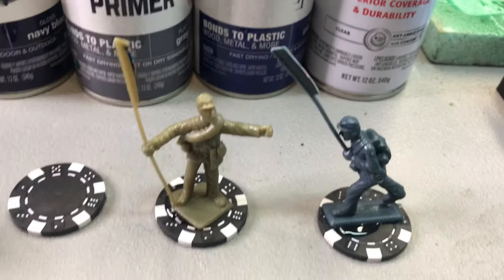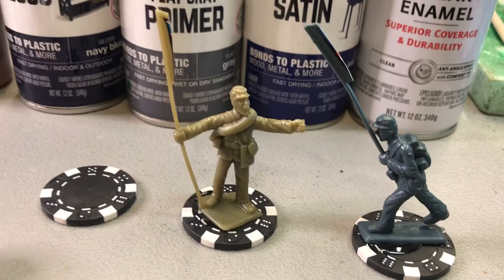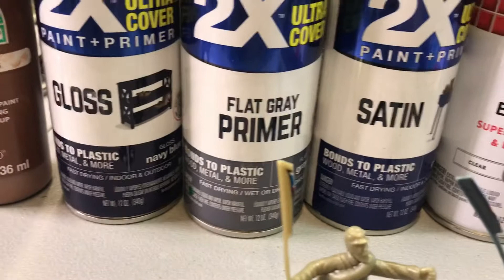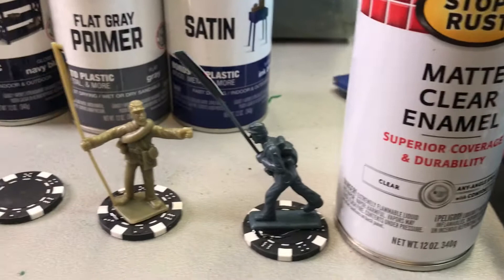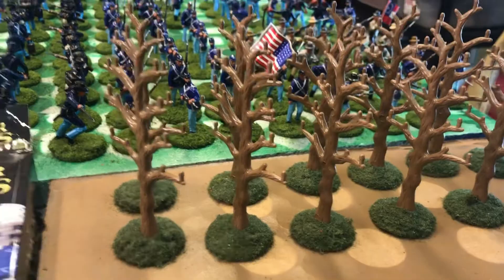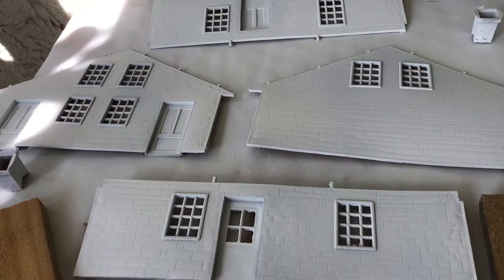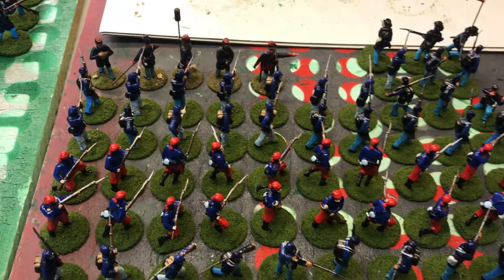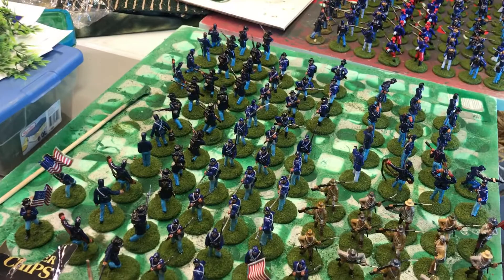How to paint plastic toy soldiers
How to paint plastic toy soldiers so the paint sticks